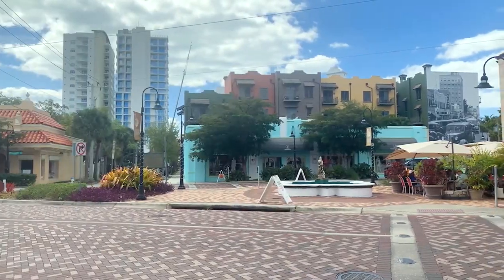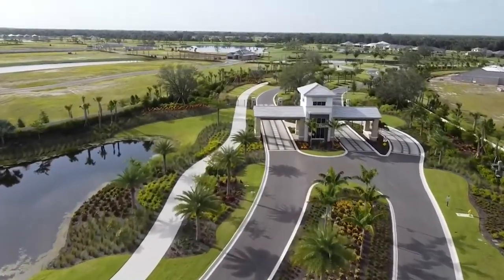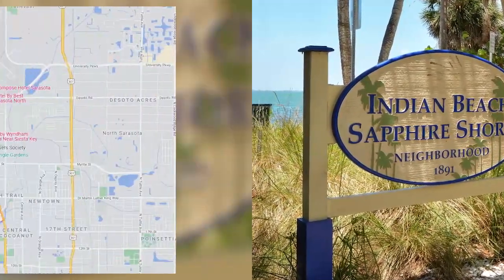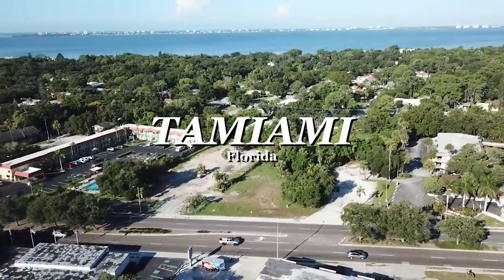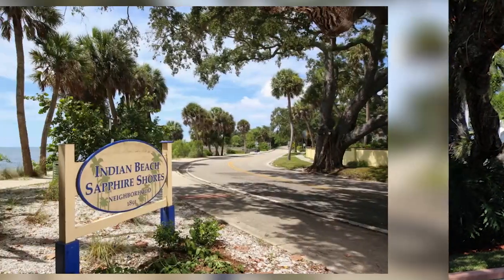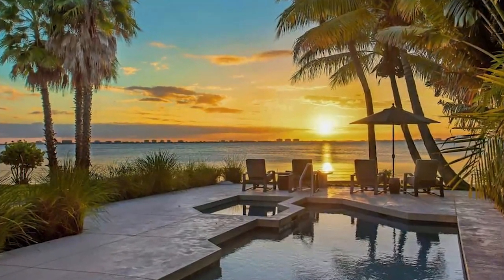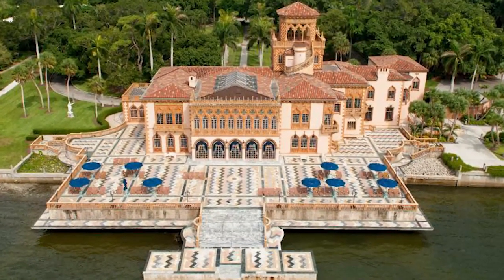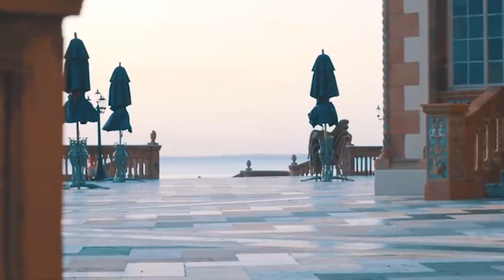Beautiful Natural Florida Neighborhood | You Wish You Knew About in Sarasota, FL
The Indian Beach-Sapphire Shores neighborhood is one of the largest and most historic in the city of Sarasota. Fortunately, it’s also one of the most eminently walkable, despite its proximity to busy U.S. 41, because of lovely, tree-lined Bay Shore Road, which runs parallel to Tamiami Trail for several interesting miles.
Heading north on Bay Shore, the sidewalks are on the eastern side of the street. You may find your head snapping back and forth from one side of the road to another, as you compare expansive bayfront mansions in various styles to more modest bungalows and even a sprinkling of homes dedicated to modern architecture on the non-waterfront side (although there are certainly grand historic dwellings on the eastern side, too.) You can spot some newer mansions in the making right now, as construction is going on at several properties along the shore. But you can also enjoy plenty of natural attractions: shorebirds seeking food along the bayfront, woodpeckers and even parakeets sheltering in trees.